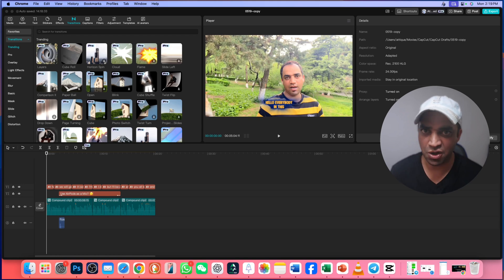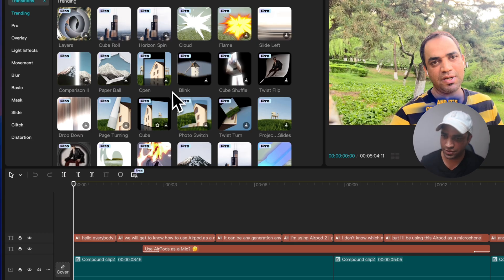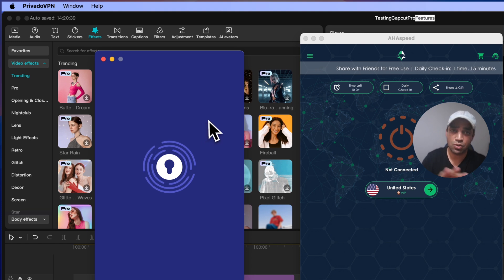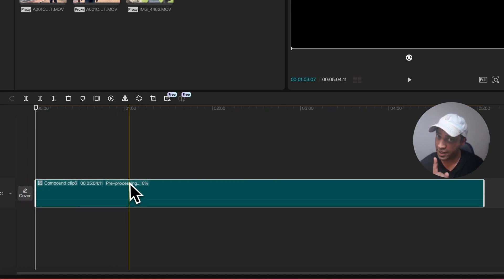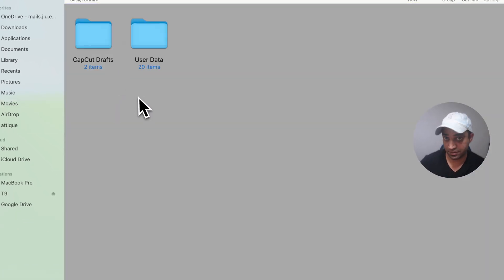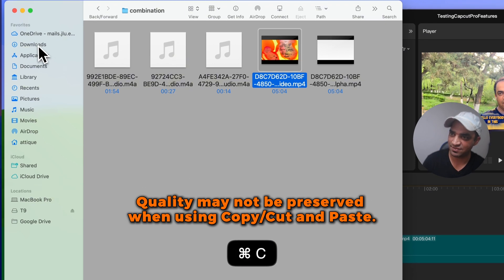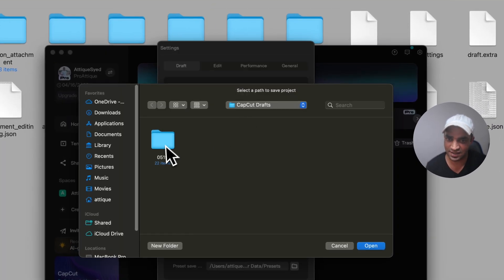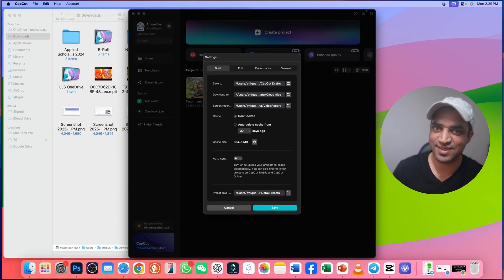Get CapCut Pro on MacBook/ MacOS… Lemme Prove it 😲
Learn how to download CapCut Pro on macOS if your country does not show pro features due to some errors. You can get CapCut Pro features on a MacBook now. This video guides you through the latest method to download, install, and use CapCut Pro on macOS smoothly.

🎯 What you’ll learn:
 • How to install CapCut Pro on macOS
 • Options for accessing CapCut premium tools depending on region
 • Tips for editing like a pro using CapCut on Mac

📱 Works on macOS Ventura, all older and newer versions.